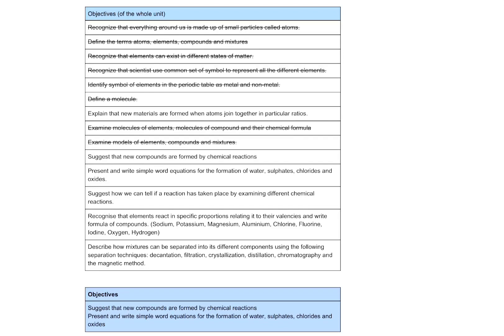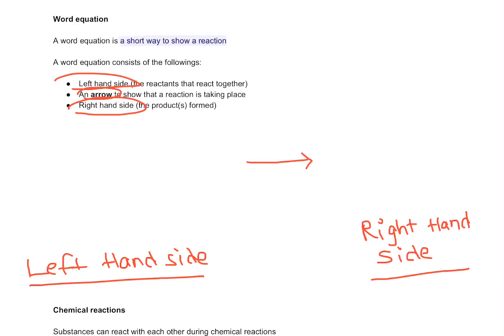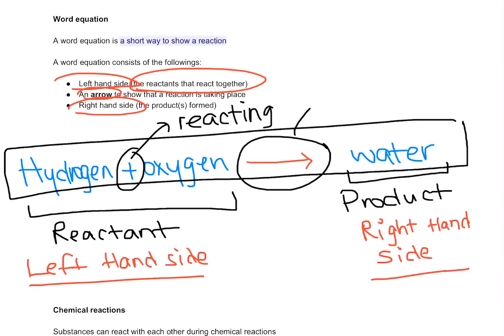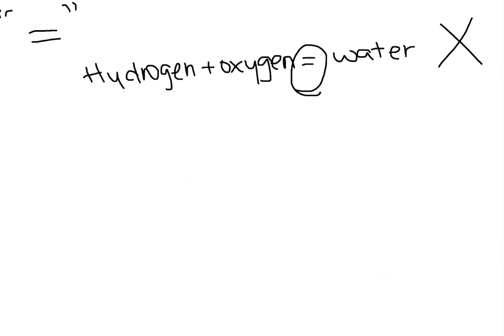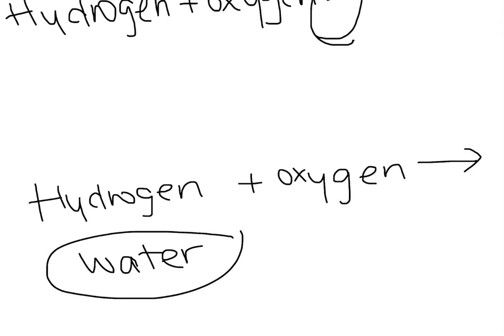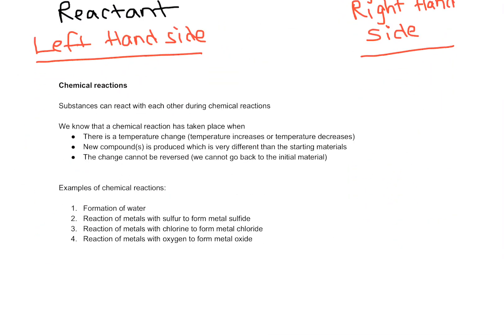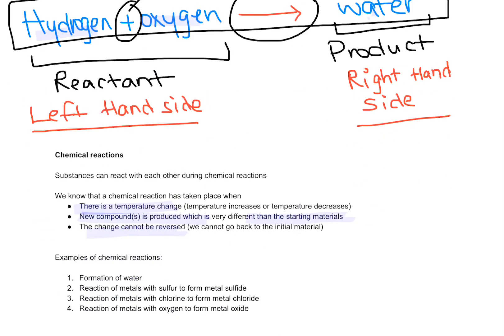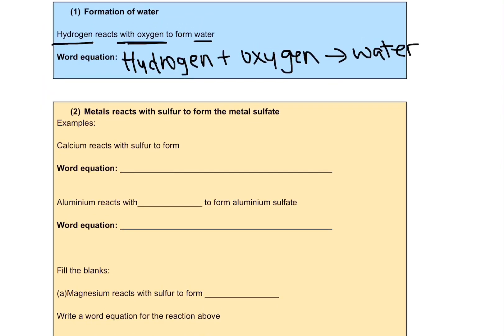Grade 8- word equations and chemical reactions